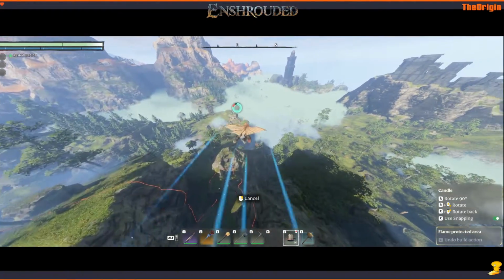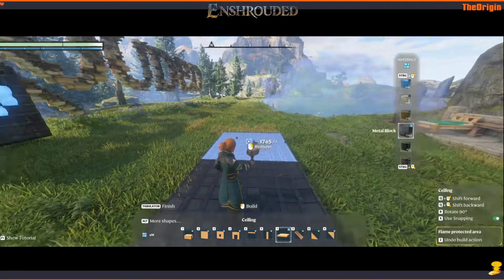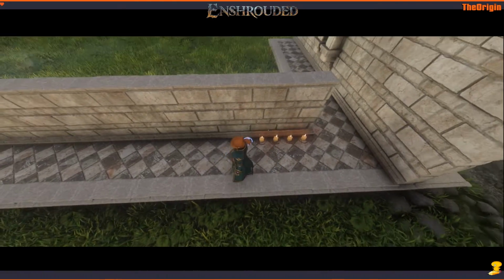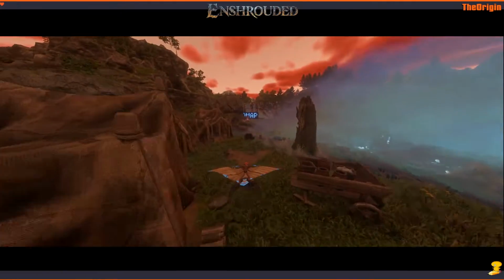Enshrouded - Building Tutorial - Part 6 / Automatic Camera & Railgun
Hello everyone!

This is already my sixth building tutorial on Enshrouded and still there is so much to explore and explain :) In this episode we have a look at some glitching objects, that help us to create amazing structures!

You can also use uneven surfaces/walls using this technique Thanks to @lebalsie362 for the input!

Thanks for all your support. Please consider to leave a sub and a like to help me out with the channel. Thank you so much!